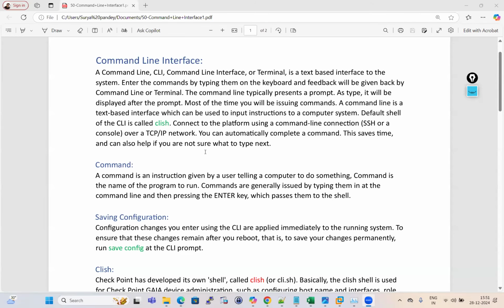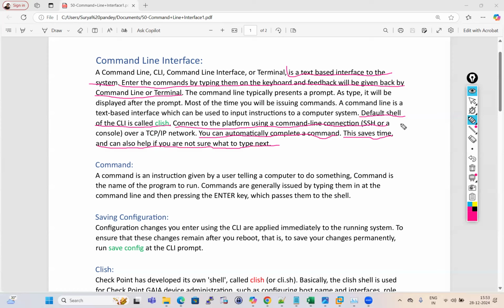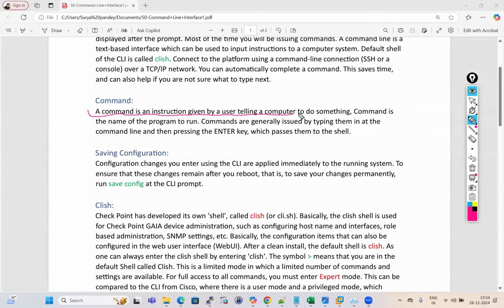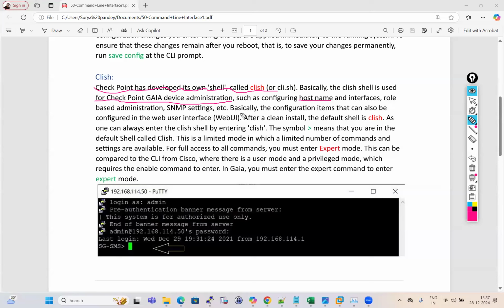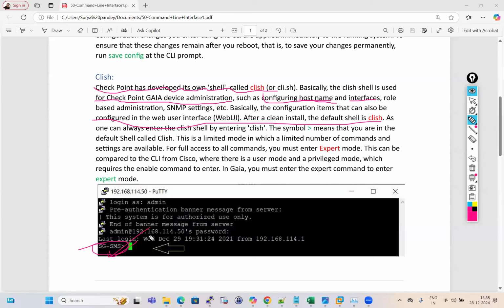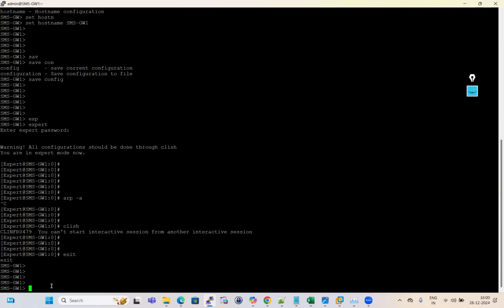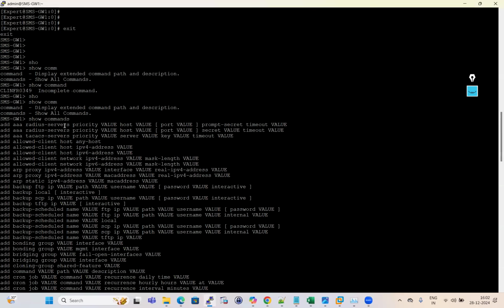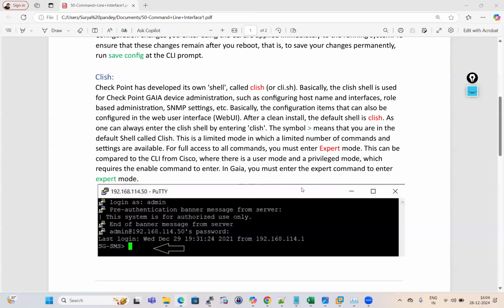Introduction to Command Line Interface (CLI): Check Point Firewall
You can use the link below to download the PDF for study purposes.